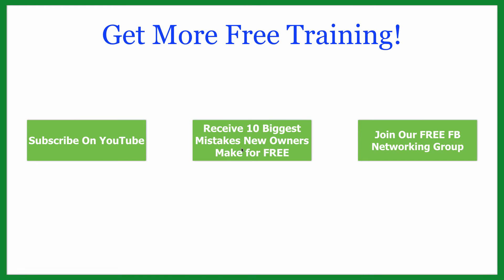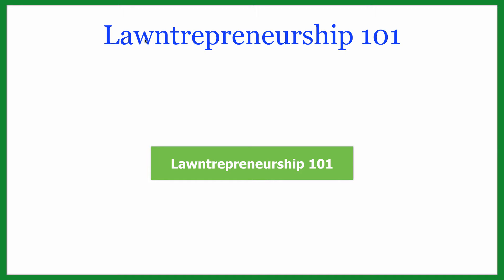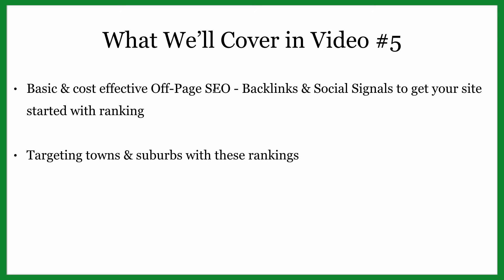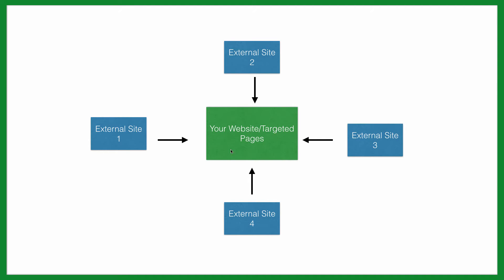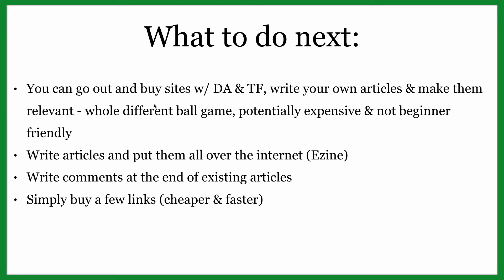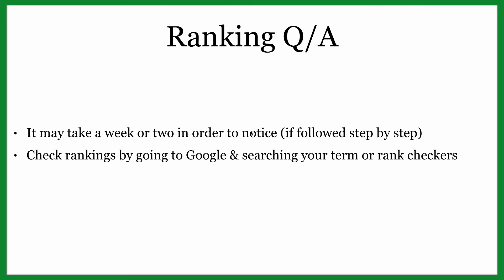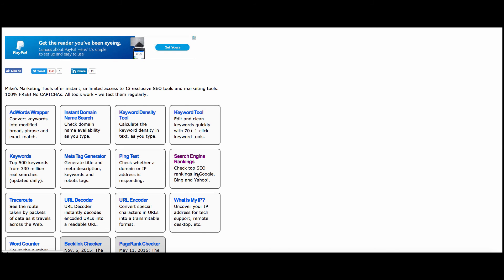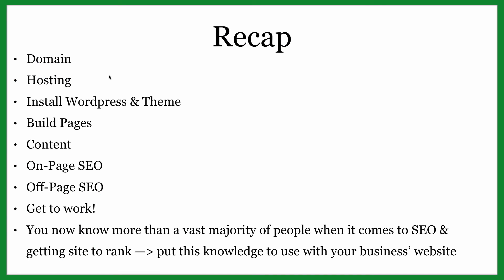Lawn Care/Landscape Website & SEO Course | (Vid 5) Ranking Your Site Google Page 1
Step by step of how to build an awesome looking website for your lawn/landscape or any other type of service business AND get it to rank in the SERPs (ie. the most important part) because this can drive more people to your site (that are ACTUALLY looking for your services) than just about any other form of marketing!

Landscape Marketing Pros is a top-rated digital marketing agency for lawn care, landscaping, irrigation, tree service and snow removal companies that was launched in 2017 and is led by our CEO/Founder Matt Wacek, former owner of MJW Landscape Contracting. Our results-proven system is driven by the sole focus of bringing our clients the best possible return on investment allowing them to scale their businesses to new heights.

Post your new site address in the comments!